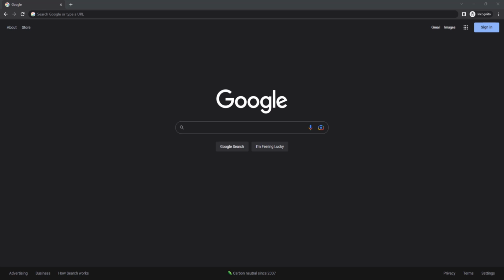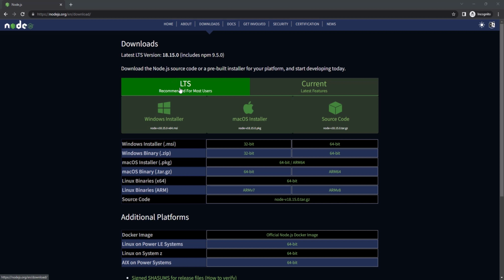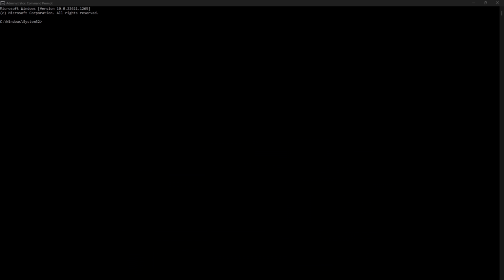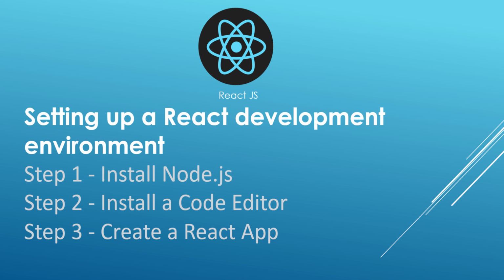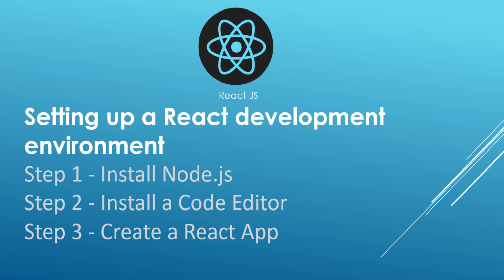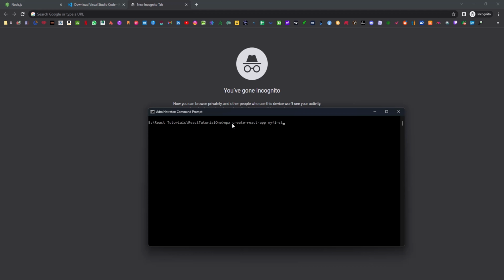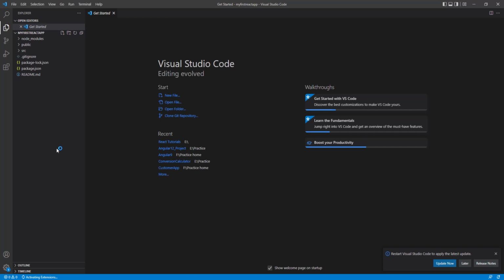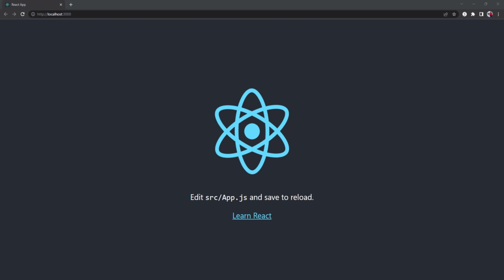Setting Up Your Environment with ReactJS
To set up a local development environment for React, you will need to have the following tools installed

Node.js: This is a JavaScript runtime built on the V8 JavaScript engine. It allows you to run JavaScript on the server-side, and it is required for running React.

Code editor: You will need a code editor to write your React code. Visual Studio Code (VS Code) is a popular choice among developers, and it is free and open-source.
You can download and install VS Code from the official

react tutorial for beginners,
react basics,
react fundamentals,
What is react ,
What are advantage of react ,
Introduction of react ,
How to use react ,
React for beginners,
React tutorial,
React complete tutorial,
How many companies using react framework
Basic overview of react ,
Basic detail of react ,
reactjs tutorial,
How to learn react